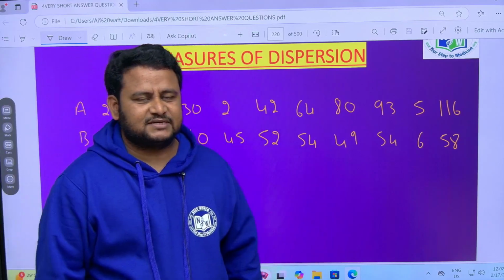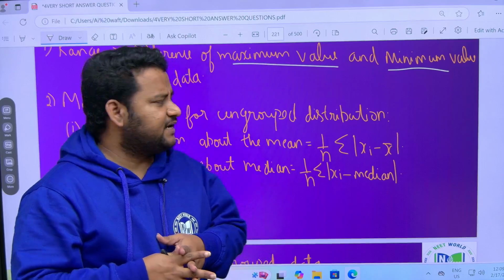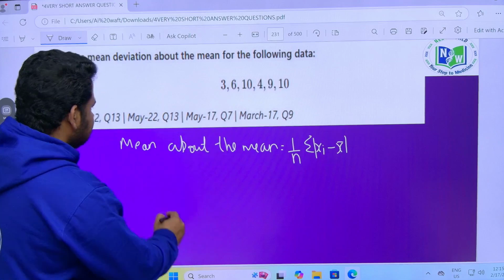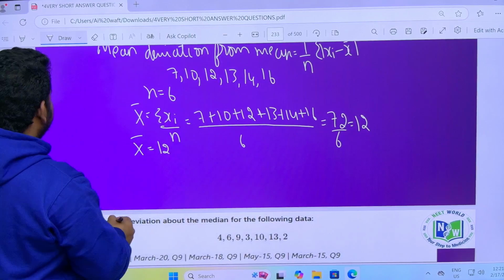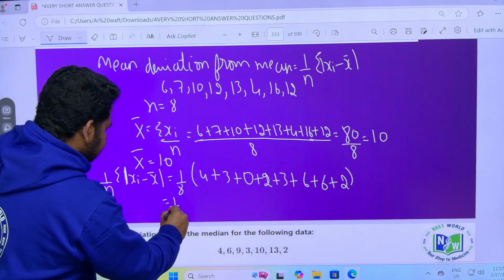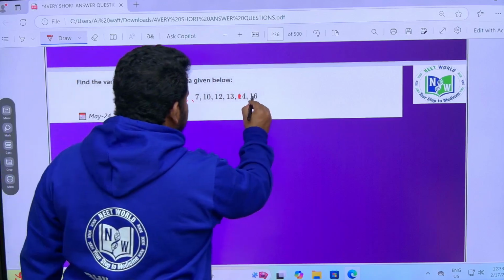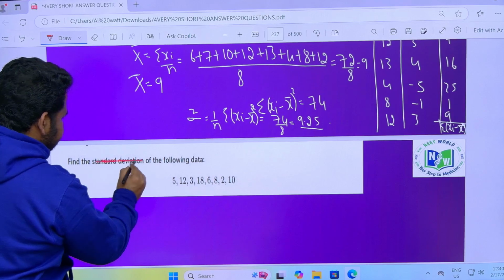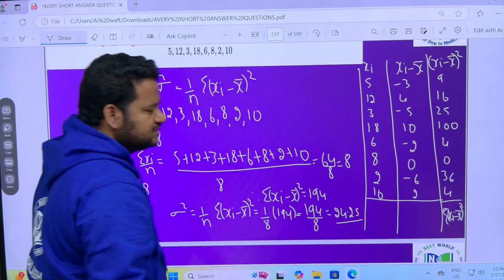Measures of Dispersion - Why You’re Doing It WRONG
and send a message 'MOCK 2025". Measures of Dispersion are crucial in understanding how data varies in statistics. If you’ve ever struggled with terms like variance, standard deviation, range, or interquartile range, this video is for you! 📊 In just 5 minutes, we break down everything you need to know with clear explanations and real-life examples.

Why does dispersion matter? Whether you're a student, data analyst, or researcher, knowing how spread out your data is can help in decision-making, predictive analysis, and risk management. Don't miss out on mastering this fundamental concept!

By the end of this video, you'll have a strong grasp of:
✅ What Measures of Dispersion Are
✅ How They Affect Data Interpretation
✅ When to Use Standard Deviation vs. Variance
✅ Real-Life Applications of Dispersion in Data Science

If you want to boost your score and ace your IPE exams, this video is a must-watch! Don't miss out on these high-scoring questions—hit play and start mastering them now.

Covers All Important Topics – Includes basic definitions, modulus, conjugates, powers of i, polar forms, and other fundamental aspects of complex numbers.

Concise & Conceptual – Each question is crafted to test conceptual clarity while being short and to the point, ideal for last-minute revisions.

Boost Your Score – Practicing these VSAQs will help enhance problem-solving speed and improve accuracy in exams.

Join NEET World today for the best coaching experience and secure your dream medical or engineering college seat!